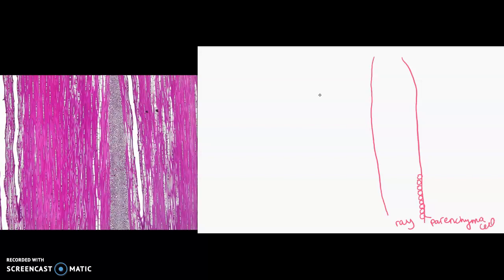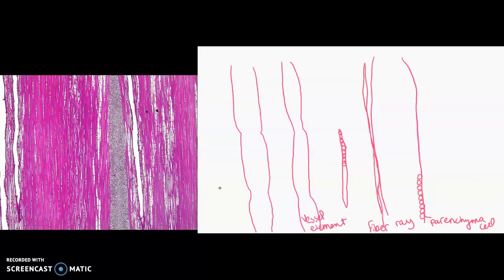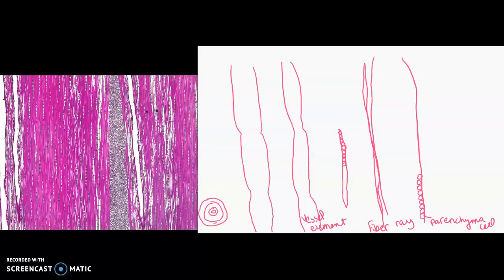tangential wood section, tilia